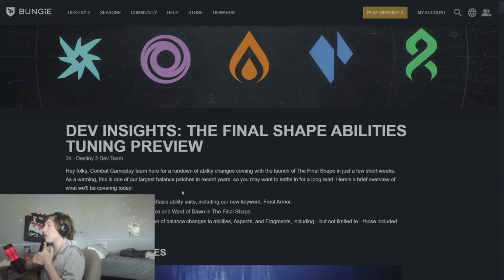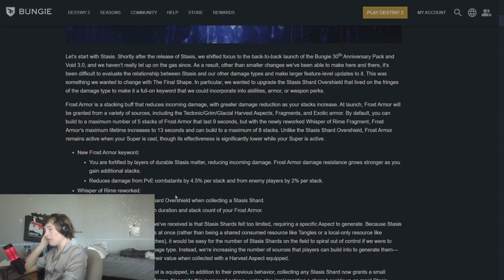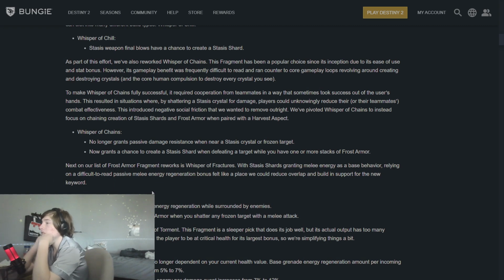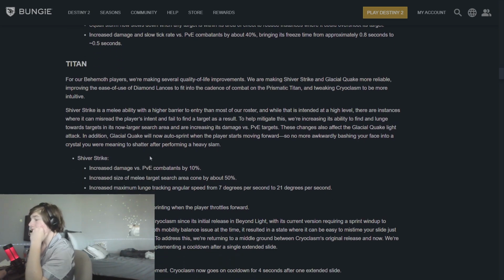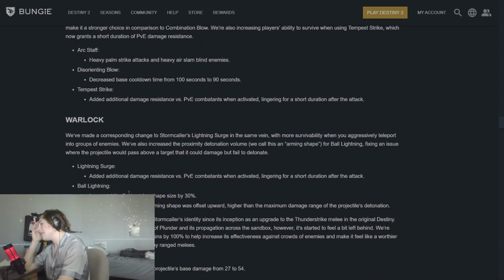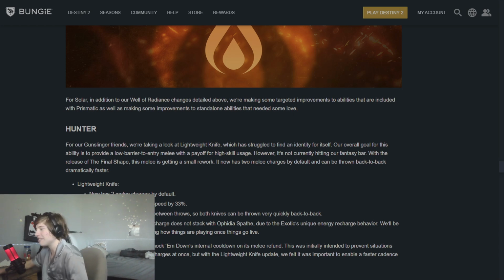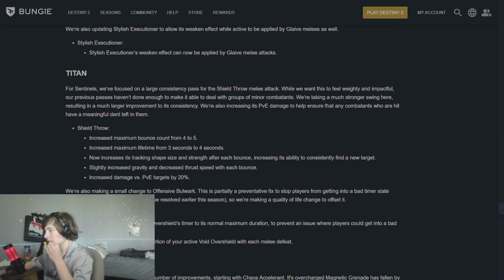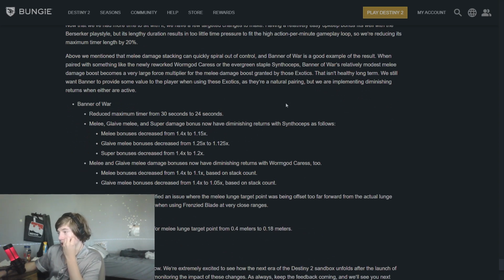WELL IS DEAD! | DESTINY 2 ABILITY CHANGES